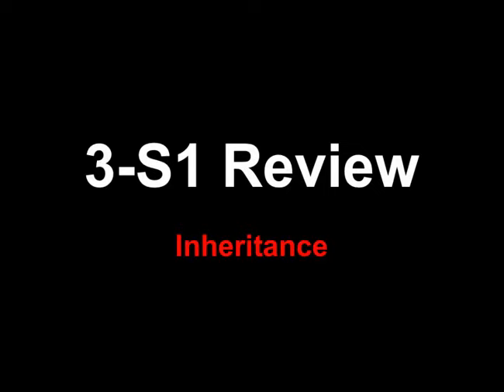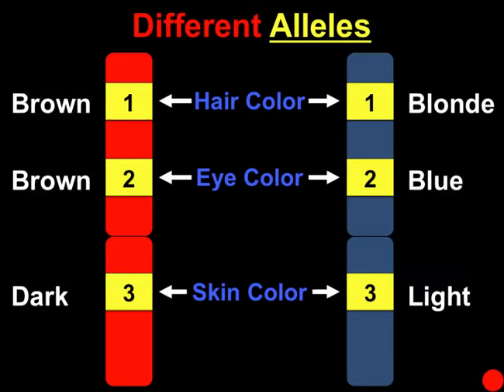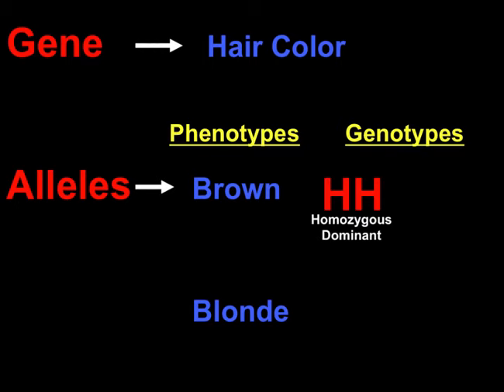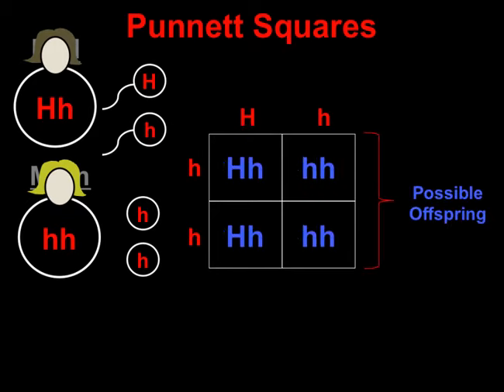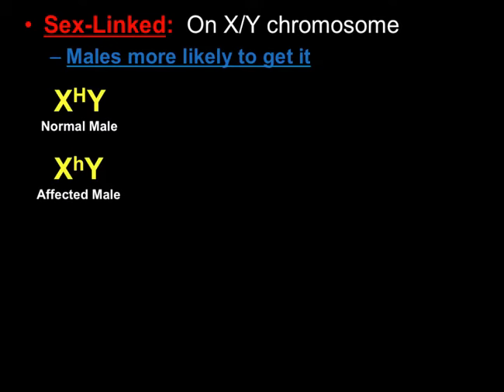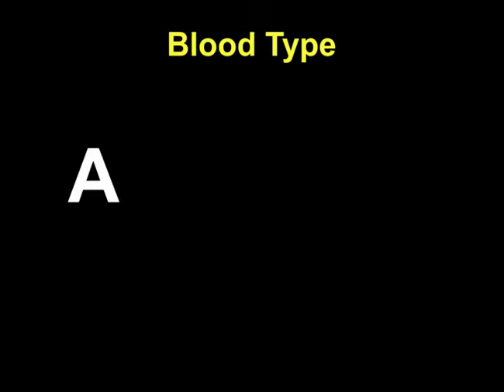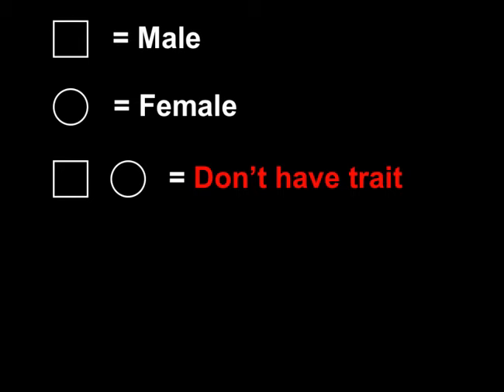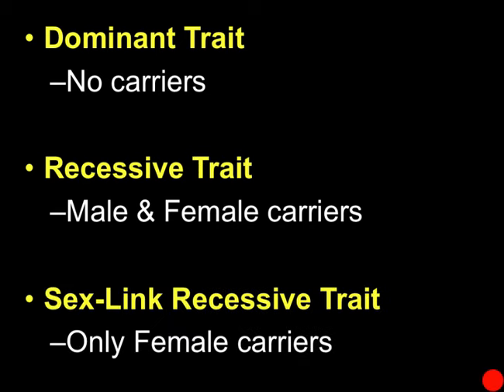3-S1 Review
Table of Contents:

00:00 - 3-S1 Review
00:02 - Intro
00:03 -
01:23 - Punnett Squares
01:25 -
02:06 - Other Patterns
02:08 -
02:53 - Blood Type
03:01 -
03:21 - Pedigrees
03:23 -